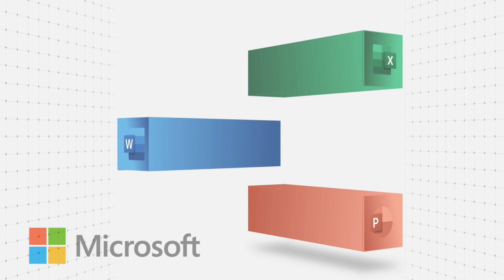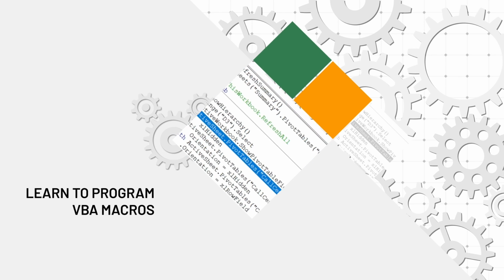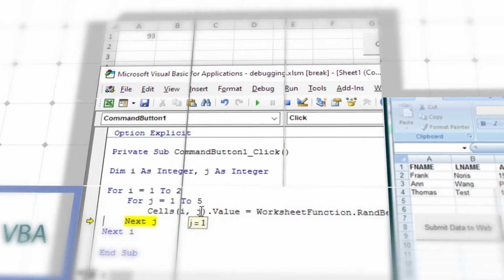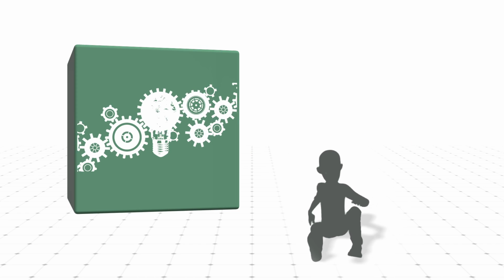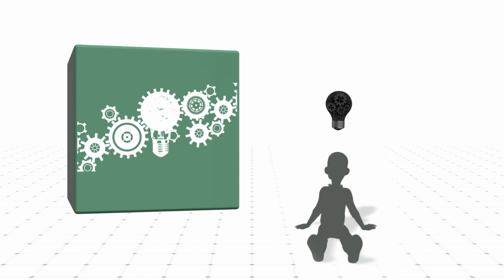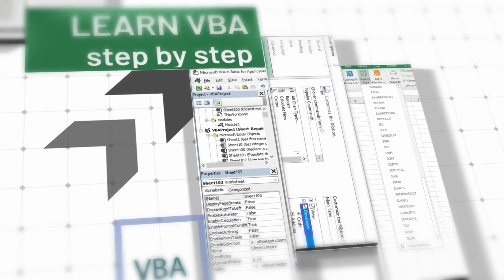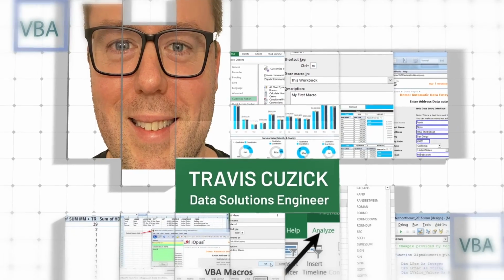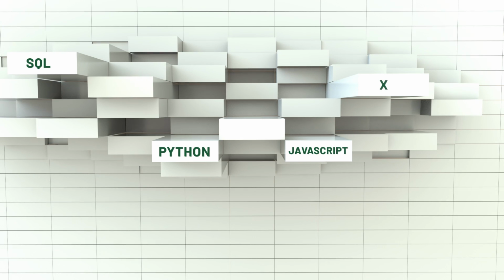Learn VBA Programming. Become a Data Analyst. Get Hired! | Zero To Mastery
The only course you need to learn VBA Programming and master Microsoft Excel. Learn VBA Macros, Variables, Userforms, Loops, Arrays, Pivot Tables, and much more. This course will give you the skills you need to start a career in Data Analytics and get hired in 2026.

💥 Who is this VBA course for?

◾ Anyone who wants to take their Excel skills to the next level by learning VBA Programming from scratch
◾ Anyone looking to automate their repetitive manual tasks and work using VBA Macros
◾ Students who are interested in going beyond the typical "beginner" Excel VBA courses and tutorials out there
◾ Anyone who wants to work in the fields of data analysis and/or data science
◾ Developers, Data Scientists, Machine Learning Engineers, Business Analysts, Product Managers, Sales/Marketers, and anyone else who uses data to make business decisions
◾ Programmers who want to accelerate their career by adding data science & data analysis skills to their toolkit
◾ Programmers who want to learn a tool for the rapid development of data-driven applications

💥 Why take this VBA course?

1️⃣ We guarantee you that this is the best and most up-to-date VBA Programming course that you can find. You will learn Excel VBA Programming from scratch including powerful tools like VBA Macros and Pivot Tables.

You'll also automate tasks in Excel, build your own enterprise-level data management system, and have the skills to get hired as a Data Analyst in 2026!

2️⃣ This course is not about making you just watch along without understanding the principles so that when you are done with the course you don’t know what to do other than watch another tutorial... No!

This course will push you and challenge you to go from an absolute beginner in VBA programming and turn you into an Excel Power User 💪.

3️⃣ You also won't be learning alone. By enrolling today, you’ll also get to join our exclusive live online community classroom to learn alongside 1,000s of students, alumni, mentors, TAs and Instructors 👋